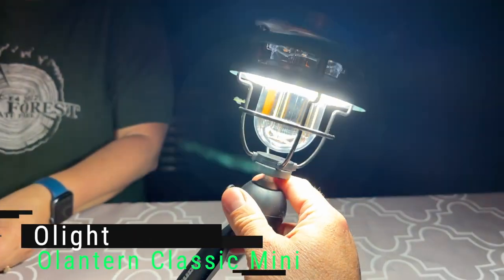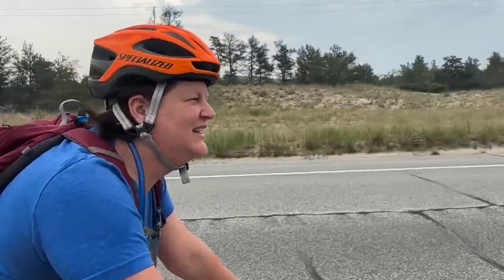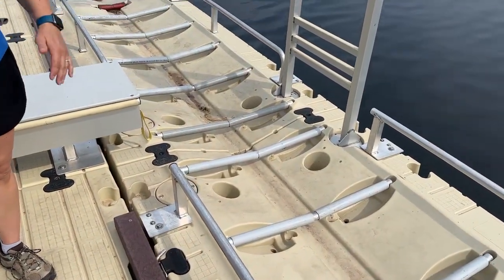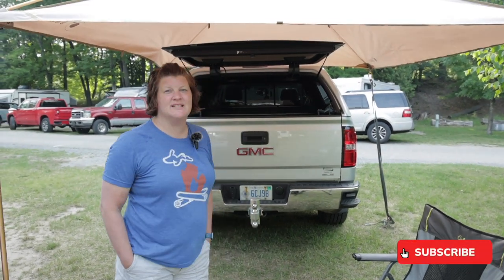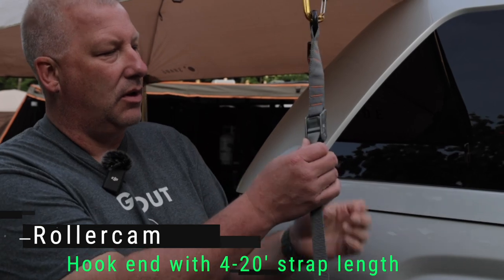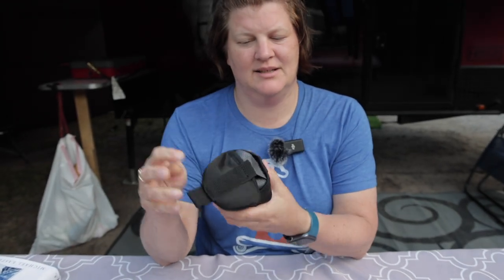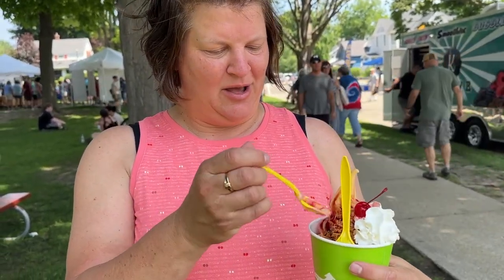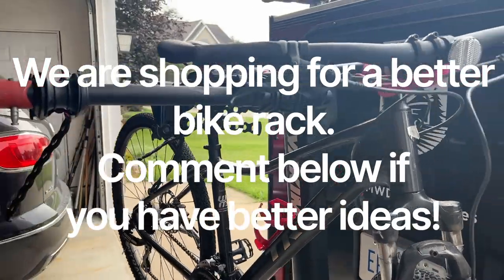10 Camping Gadgets we are testing this summer - discount codes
On our trip up to Ludington State Park, we share our impressions of 10 different pieces of gear.  Below is a list of the items along with links and discount codes when available.

1) Olight Olantern Classic Mini 10% coupon code for shopping in Olight Store: MWD
(not available for discounted products nor X9R)
2) Manfrotto tripod
3) Ignik Firecan Portable propane fire pit
4) Camelback Rim Runner
7) Comfort Crisis by Michael Easter
8) MoonShade Awning: